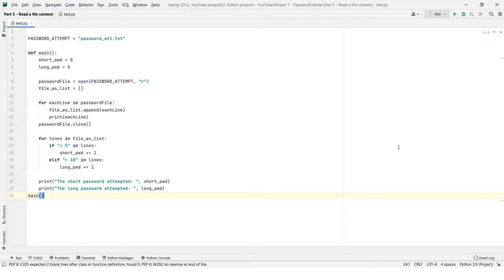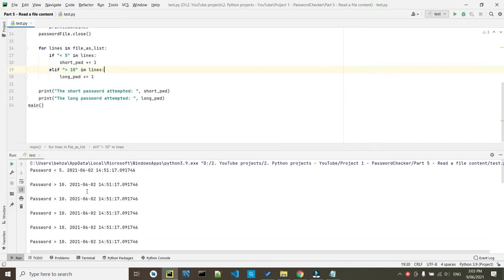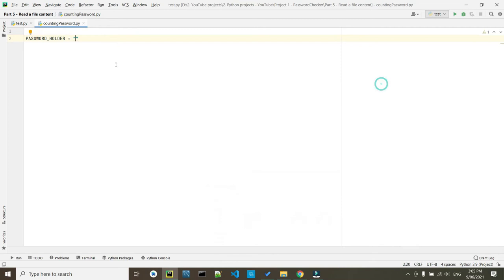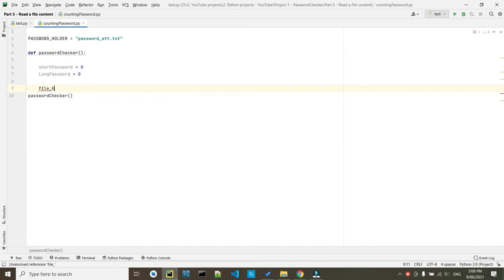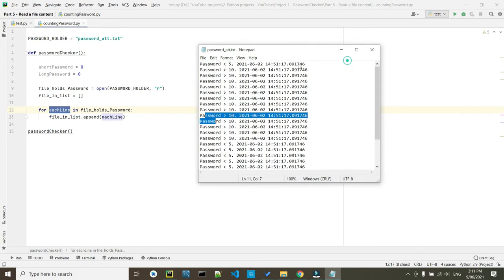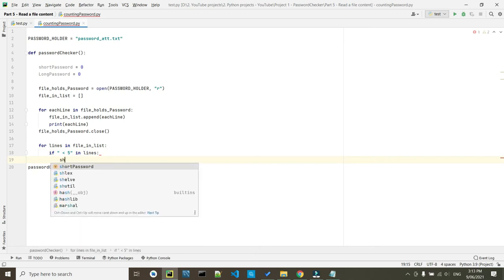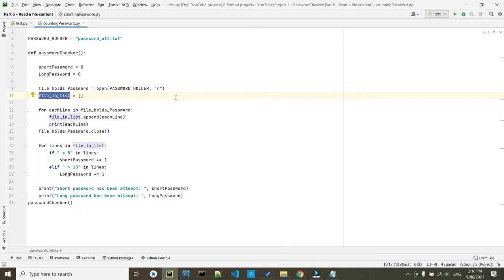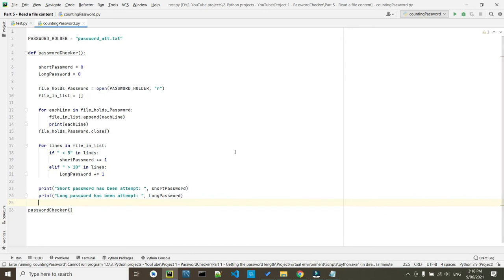Learn Python in a simple way for beginners | With example | 2021 | Part 7 - Read a file content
In this video, we are going to learn how to access a file using Python, and how to read the file's content, and at the same time look for a specific term in a file.

In these videos, series we will learn Python with examples in a simple way for beginners who have no prior knowledge of Python programming.

We also will learn how to:
- Write our code in pseudocode,
- How to interpreter the documents into codes,
- How to add update our current version

In this video, we will learn the following:

Behzad is here from code simplifier to make coding simpler and fun to learn.